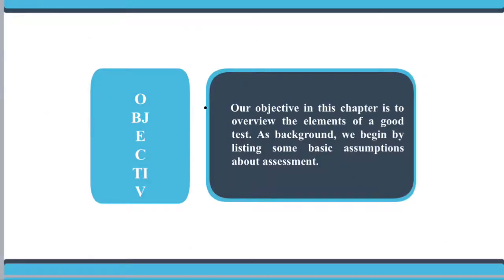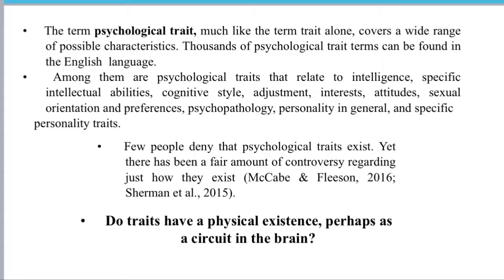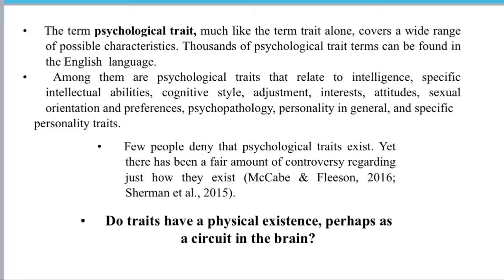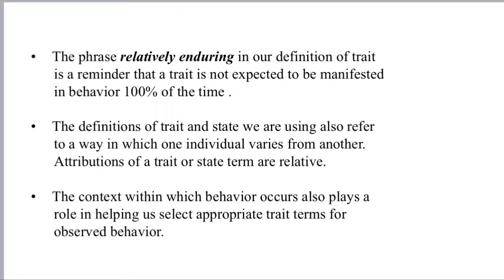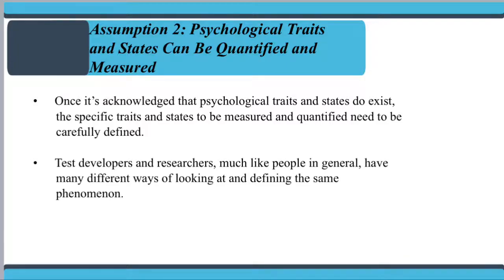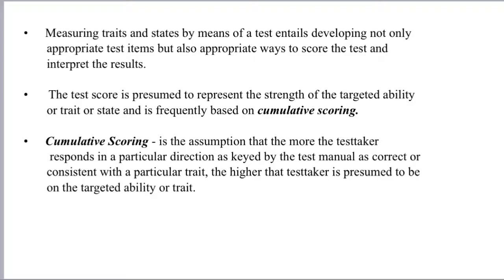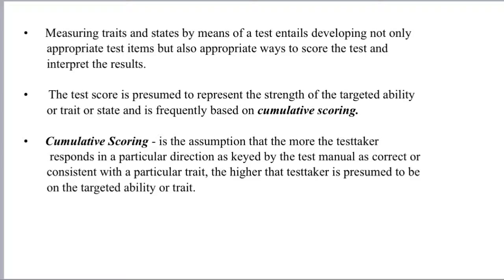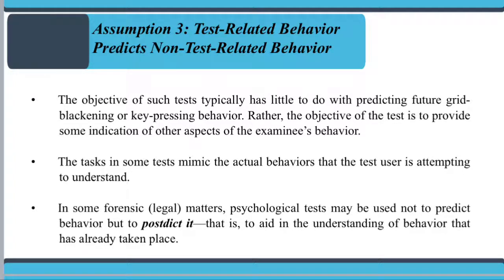Chapter 4: Of Tests and Testing (Part 1) 1/1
Reporter: Kim Jersan Amihan